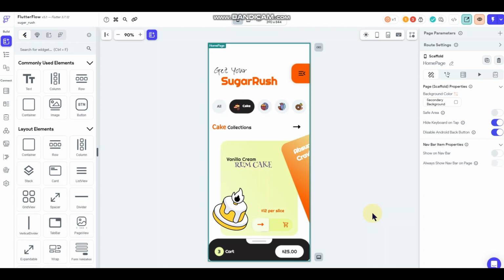SugarRush Food Delivery App Tutorial - Overview - FlutterFlow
In  this video, we are going to cover an overview of what to expect for the upcoming SugarRush app tutorial series. This will serve as an excellent baseline for you to know what you will be learning going into it,, and to prepare your own project accordingly.